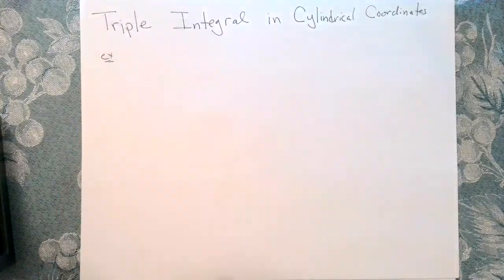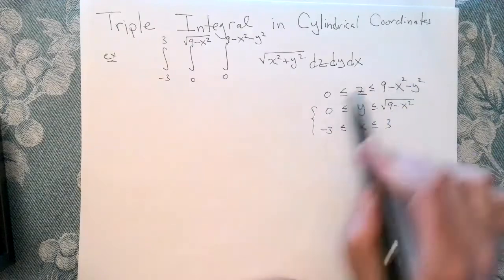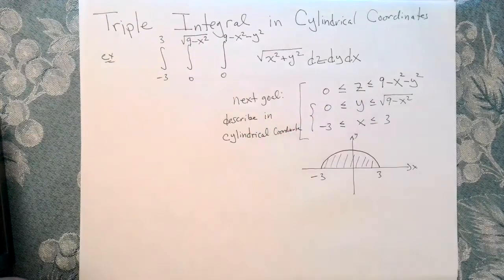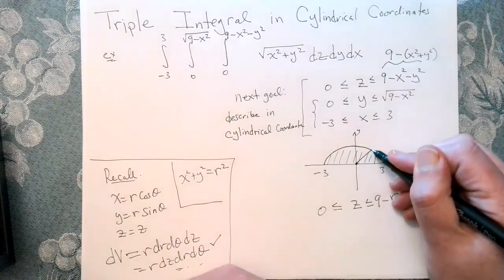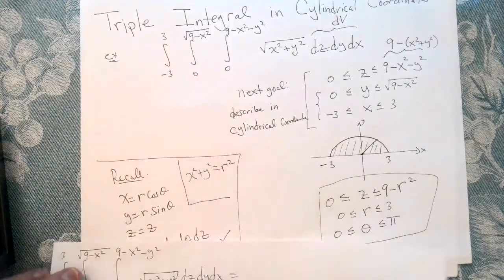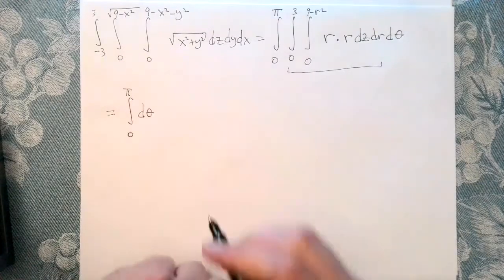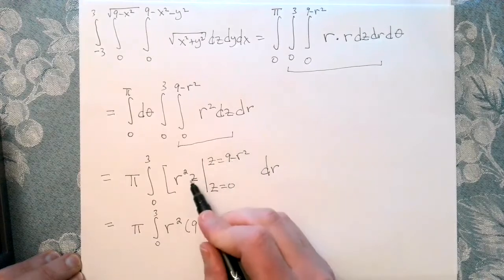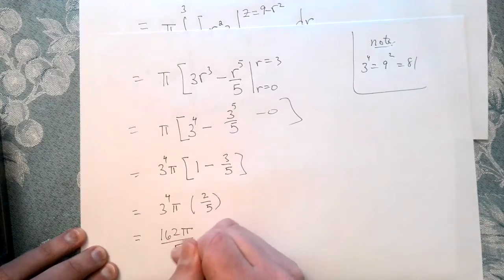Triple Integral in Cylindrical Coordinates Example 1